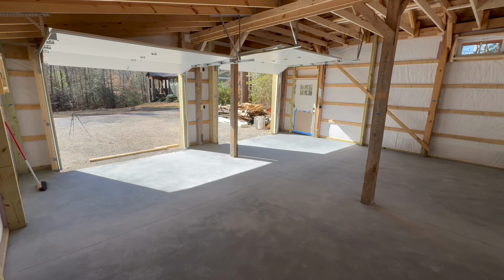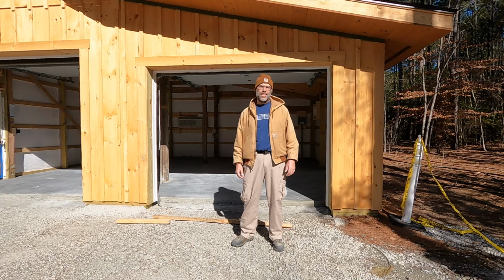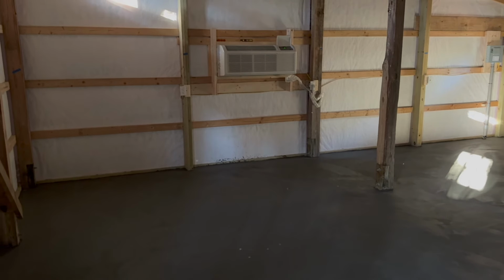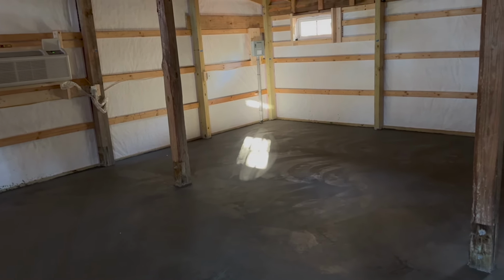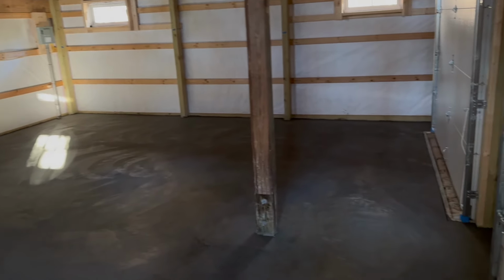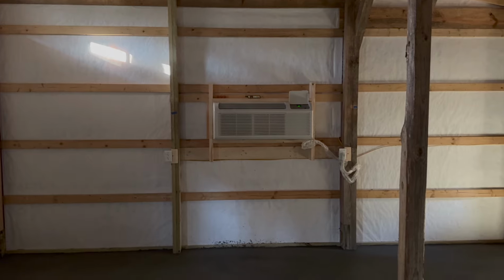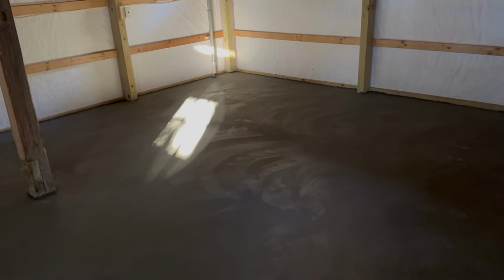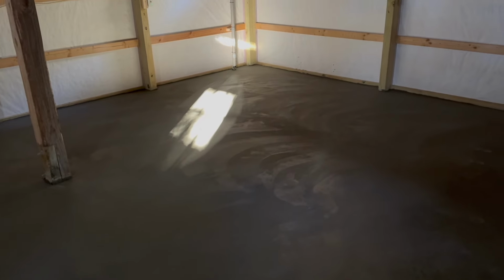Pole Barn Project #26 - Concrete Floor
Here are some clips from the concrete floor work.